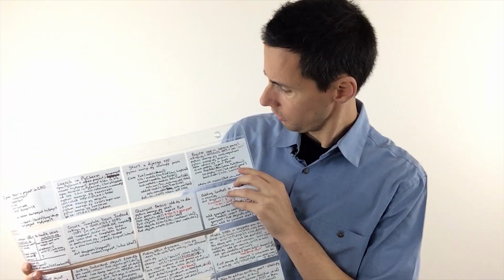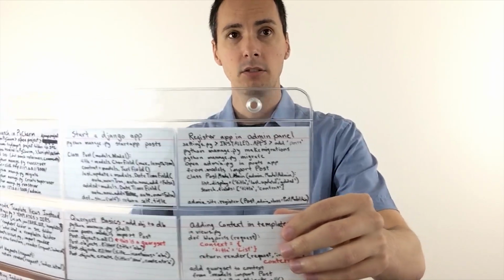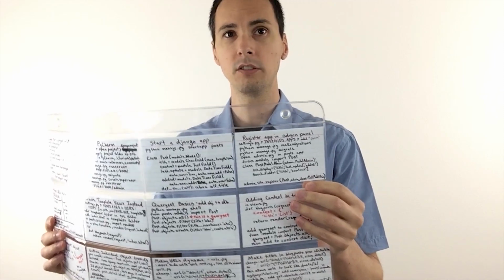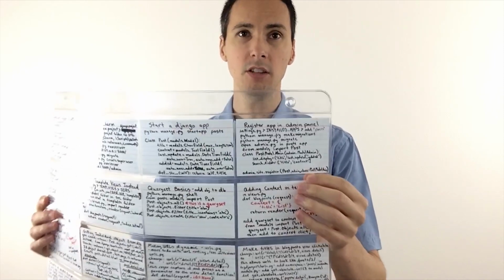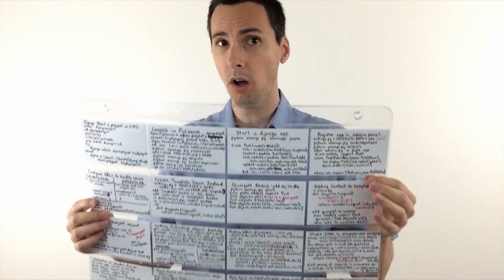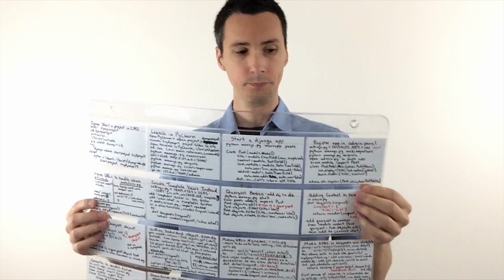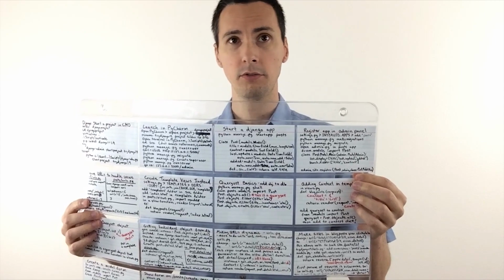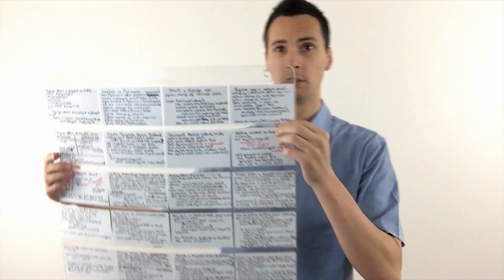ProSimpli IDEAS: Episode 1 - Programmers / Developers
As a programmer / developer / coder, you know the importance of regularly practicing coding. If you're like most, you code throughout your day and later in the evening - not because someone is making you (usually) but because you genuinely enjoy it. You're practicing by doing and honing your skill.

In this video, Jarad talks about how he used the ProSimpli index card organizer to organize his programming learnings onto index cards and made them visible. The advantages of hanging your coding notes next to you is that you have quick, easy access to the programming information that you're actively trying to learn at the moment.

Keeping your notes by you while you code helps you not only put the notes in your own words, but to actually use them by eliminating all barriers that usually accompany note-taking strategies.